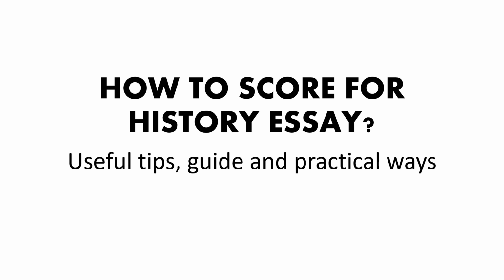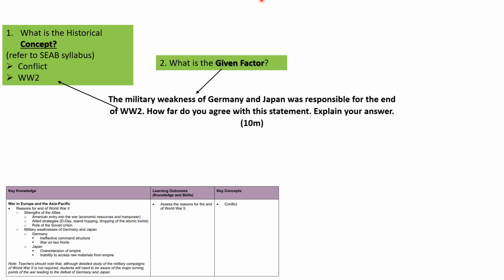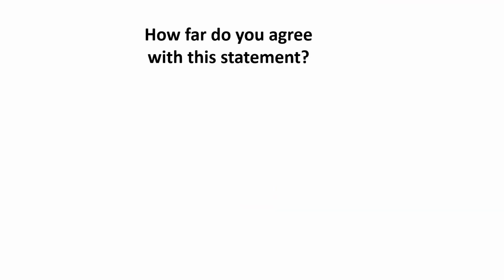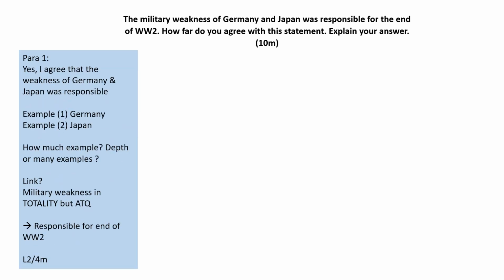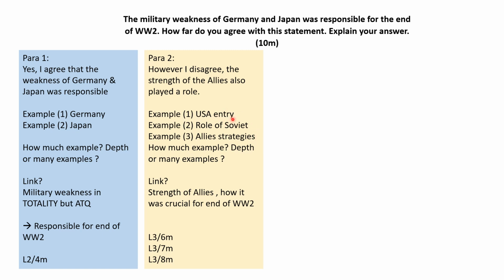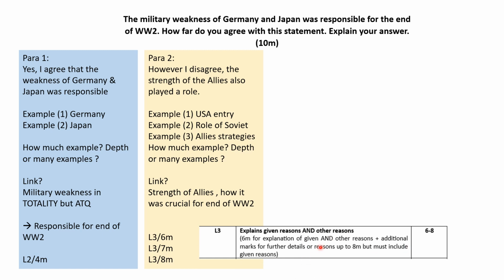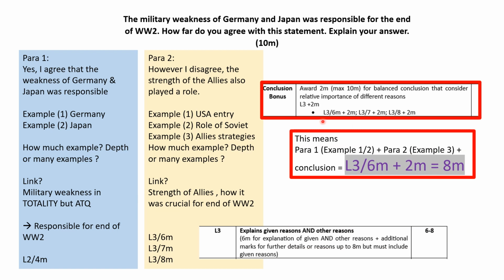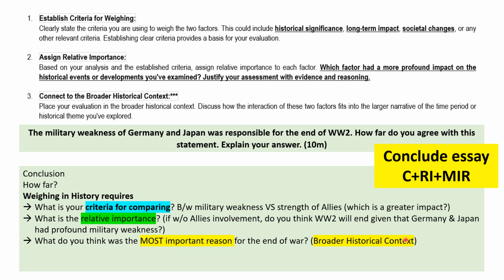HOW TO SCORE FOR HISTORY ESSAY - CHP 6